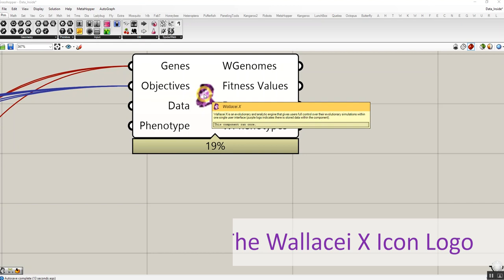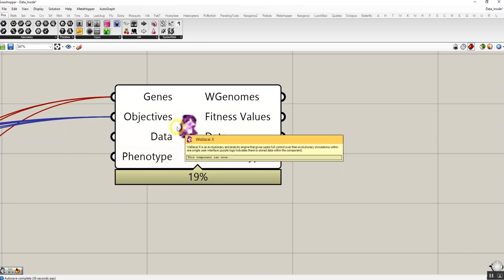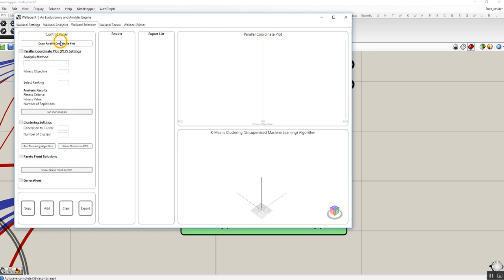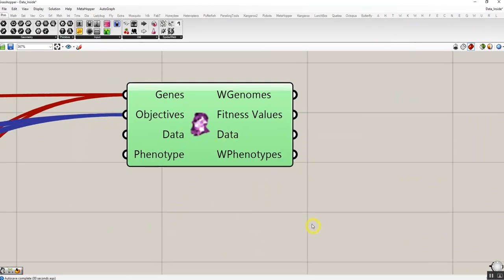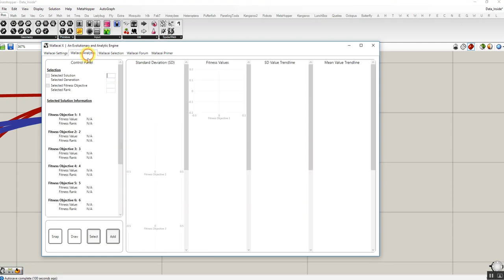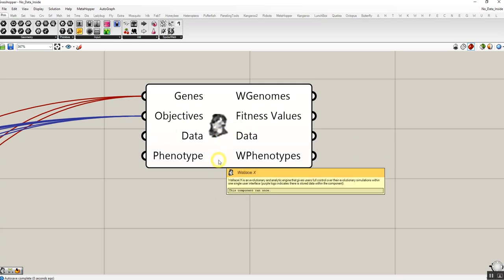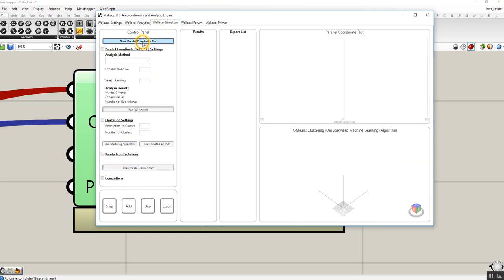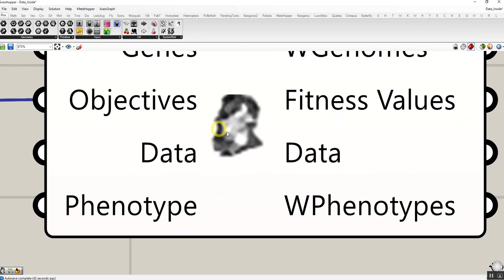Wallacei - Wallacei X: Understanding the Component Logo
This short video tutorial explains the meaning behind the colour change of the logo on the Wallacei X component.

The logo has two distinct colours, grey and purple. When grey, it indicates there is no data stored in the component, however, when purple, it indicates that data is stored in the component.

If you run a simulation in WallaceiX and save the definition. You can restart rhino, open your grasshopper definition that has the Wallacei X component in it (which now will be coloured purple), open the Wallacei X user interface and access all the data from the previous evolutionary simulation.